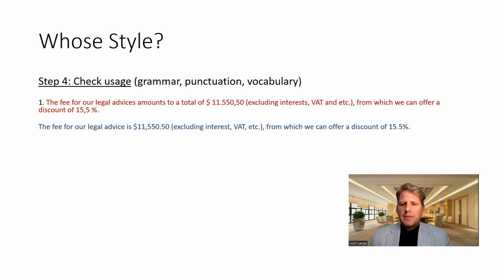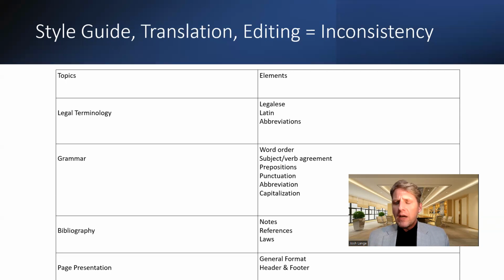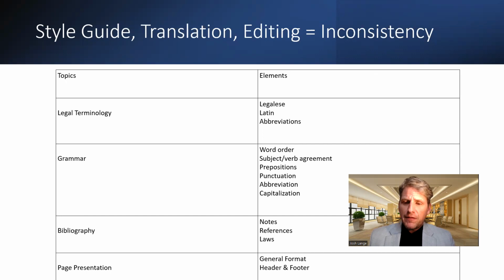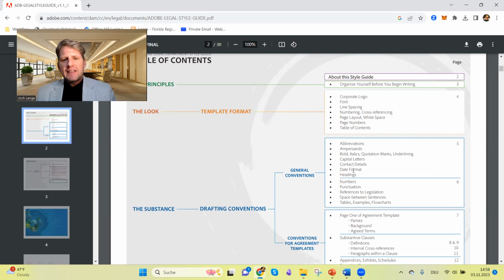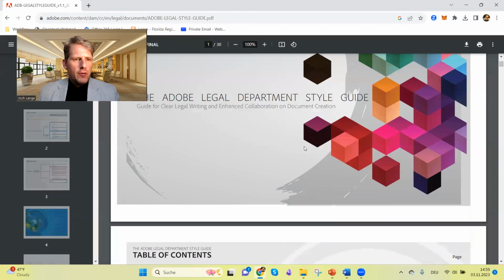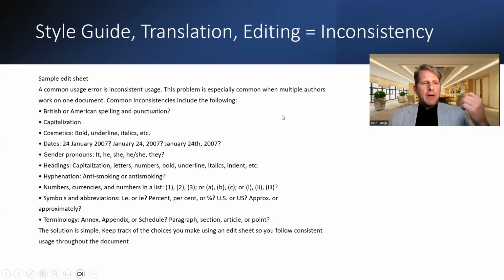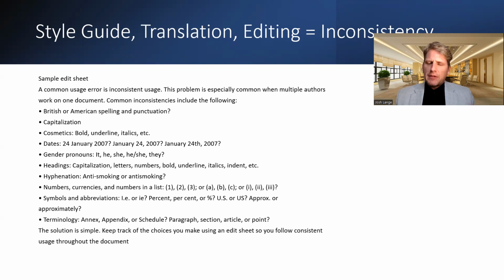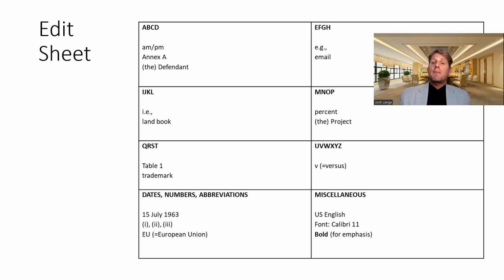How to create consistent editing in multiple authored legal documents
Description:
📚 Are you tired of spending hours editing multiple-authored legal documents to achieve a consistent and polished style? Join us in this 20-minute masterclass with Dr. Josh Lange, where he shares invaluable insights on streamlining the process for law firm professionals, partners, and senior associates.

🖋️ In the legal world, maintaining a uniform style and format in documents is not just about aesthetics—it's about clarity, credibility, and professionalism. Dr. Lange, an expert in legal writing and communication, working with over 20 of the top 100 Legal500 and Chambers firms, will guide you through the steps to transform your collaborative documents into perfectly styled and cohesive assets.

🔑 Key Takeaways:
🌐 Establishing a standardized style guide for your law firm.
📝 Techniques for harmonizing writing styles in multi-authored documents.
📌 Streamlining the editing and review process to save time and resources.
💼 Ensuring consistency in legal citations, headings, and formatting.
📊 Using software tools to automate style checks and corrections.

📢 Whether you're an in-house counsel, a partner, or a senior associate, this video will equip you with the skills and knowledge needed to elevate your document production process. Dr. Lange's expertise will empower you to work more efficiently, reduce errors, and maintain the highest level of professionalism in your legal documents.

💼 Don't miss this opportunity to enhance your legal writing skills and make your documents shine. Watch now! 📽️